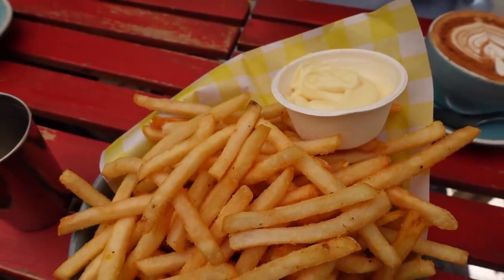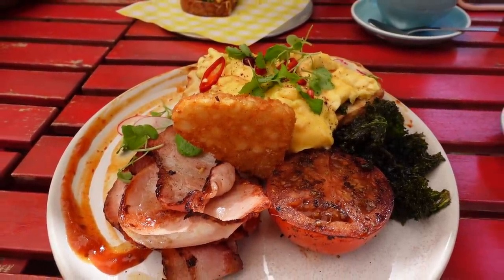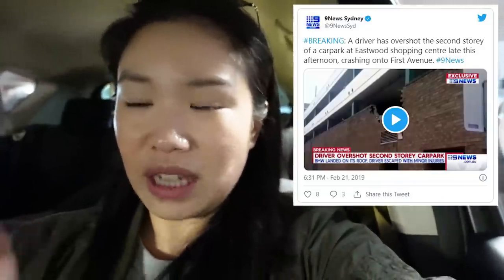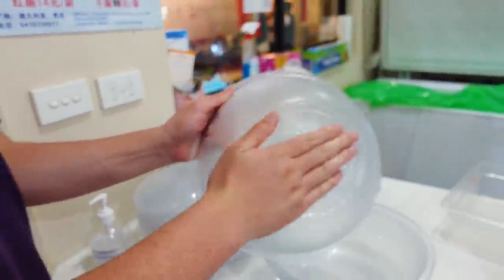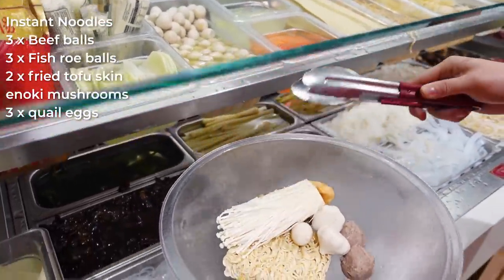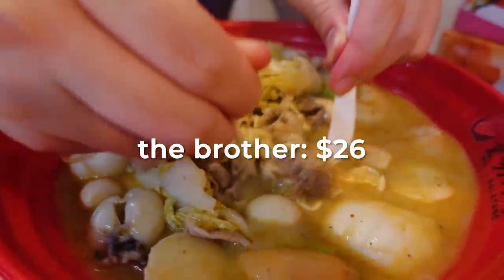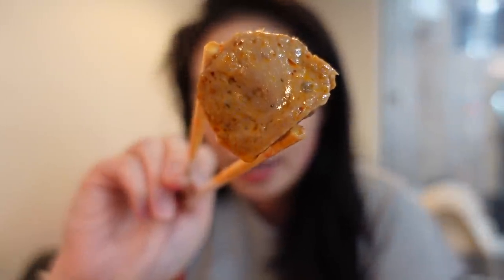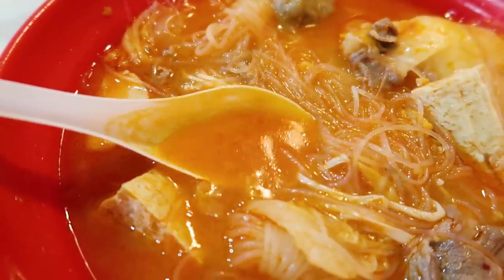$13 Noodles vs. $30 Noodles - MALATANG Hot Pot in SYDNEY! 悉尼美食 - 麻辣烫!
Location featured in this video:
Lil Miss Collins
Address: 13 Wentworth St, Parramatta

No 1 Malatang Eastwood
Address: 1 Lakeside Rd, Eastwood

my favourite malatang restaurant in the city:
张亮麻辣烫 Zhang Liang Malatang
Address: Shop 1B&1C, 718 George St, Haymarket

My go-to when I'm at a Malatang restaurant
1. Knife cut noodles
2. 2 x Beef balls
3. 2 x Fish balls
4. Fatty beef slices
5. Konjac vermicelli
6. wambok
7. raddish (but only if they cook it for long enough so that it's nice and soft)
8. Soup base - tomato soup

We are continuing with the theme of noodles on this channel and in this video we head to Malatang 麻辣烫! See this is something that i do like to go whenever i cant be bother cooking - you can choose your own ingredients, choose your noodles and pay however much your bowl weighs.

There are various malatang restaurants here in Sydney - whenever i am in the city, i head to Zhang Liang Malatang (张亮麻辣烫) - i feel there is more of what i like there ( i really like their knife cut noodles).

if you havent been you should definitely check it out! it's getting colder here in sydney so a nice hot bowl of noodles sounds gooooood.